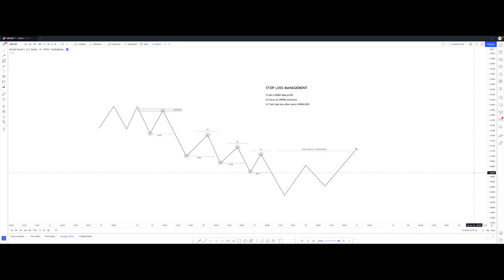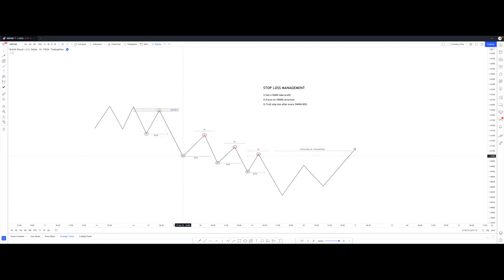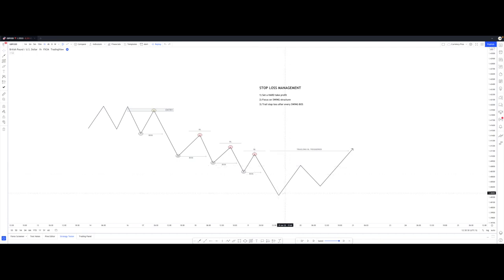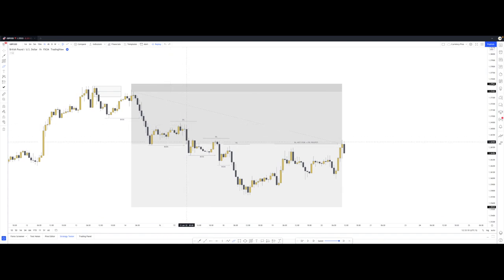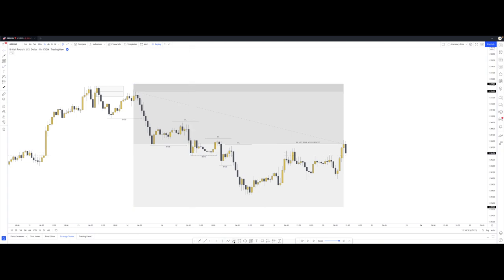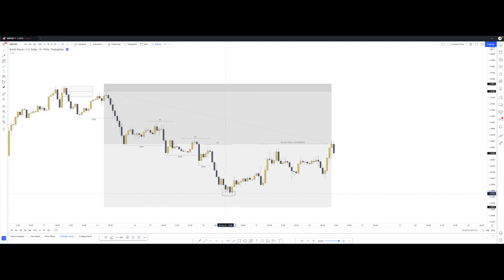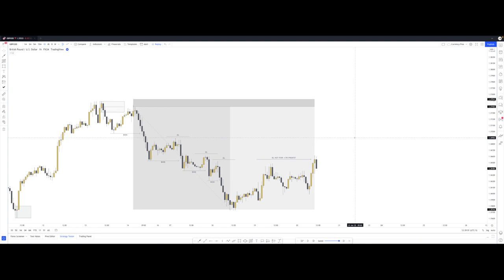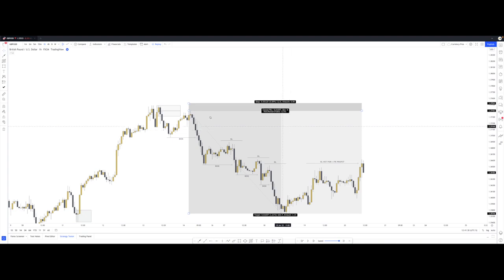11 CPA Course Stop Loss Management